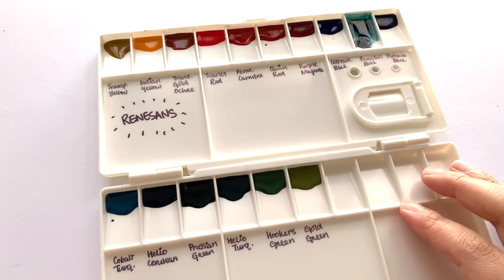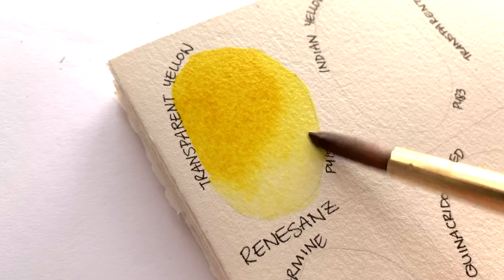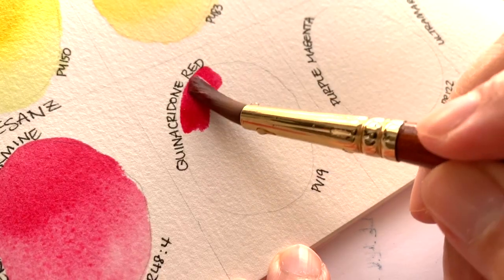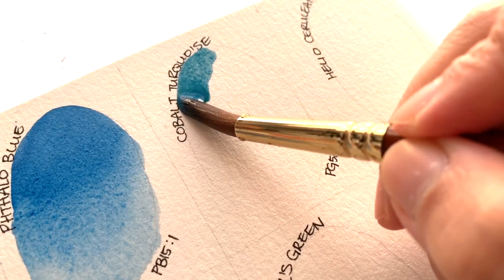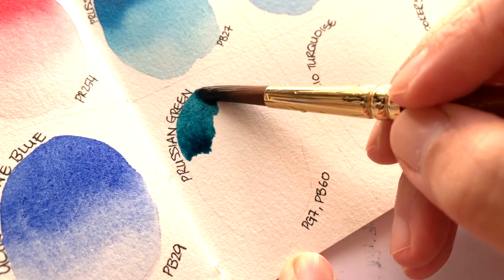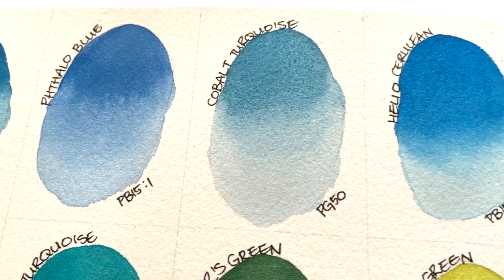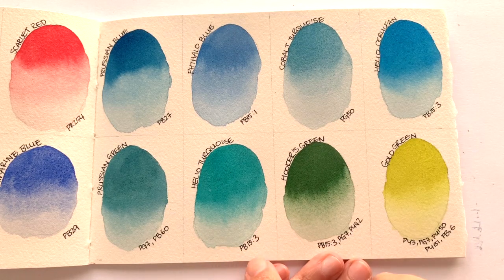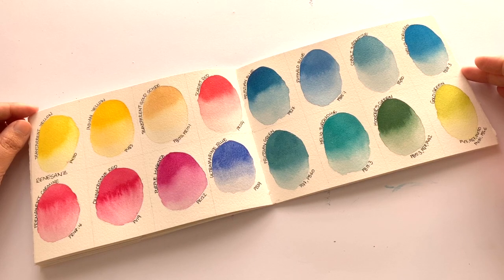Popping My Renesans Cherry! (Renesans Watercolor) | Vlogmas Day 5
I'm trying my first Renesans watercolor today! Thank you so much to the anonymous person who sent me these wonderful paints. If you are in the USA or Canada, you can buy these paints

*** Supplies Used ***
+ Transparent Yellow (Renesans)
+ Indian Yellow  (Renesans)
+ Transparent Gold Ochre (Renesans)
+ Scarlet Red (Renesans)
+ Permanent Carmine (Renesans)
+ Quinacridone Red (Renesans)
+ Purple Magenta (Renesans)
+ Ultramarine Blue (Renesans)
+ Prussian Blue (Renesans)
+ Phthalo Blue (Renesans)
+ Cobalt Turquoise (Renesans)
+ Helio Cerulean (Renesans)
+ Prussian Green (Renesans)
+ Helio Turquoise (Renesans)
+ Hooker's Green (Renesans)
+ Leaf Green (Renesans)

*** Shop ***
Handmade watercolor paints & original artworks

Oto Kano
Edinburgh
EH7 9FB
United Kingdom